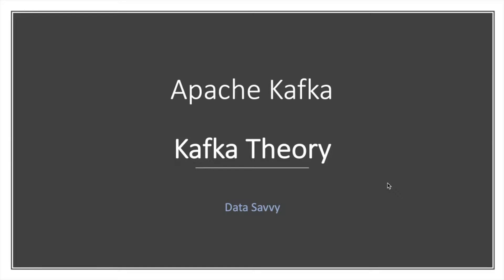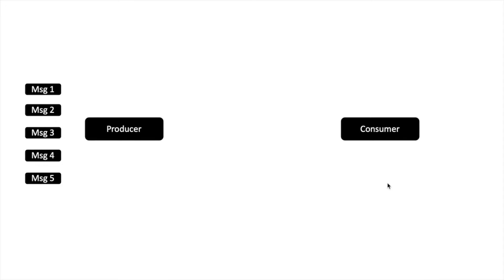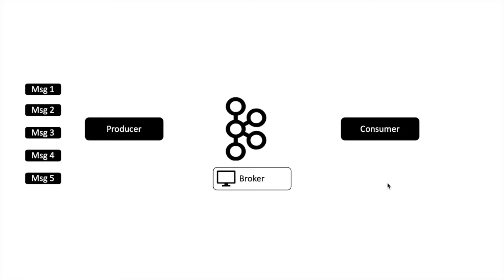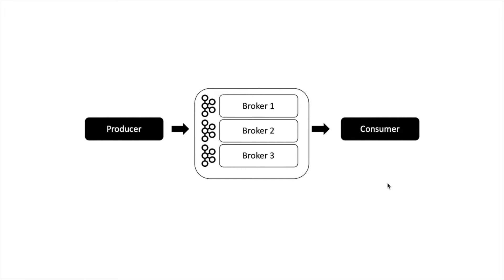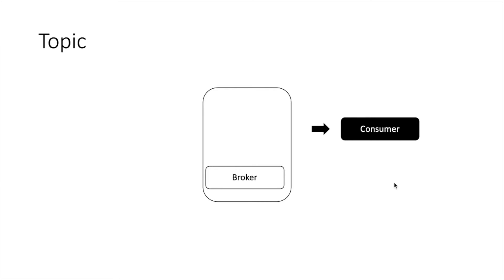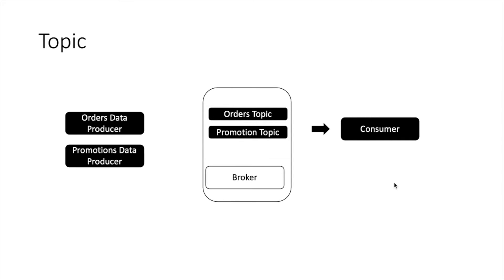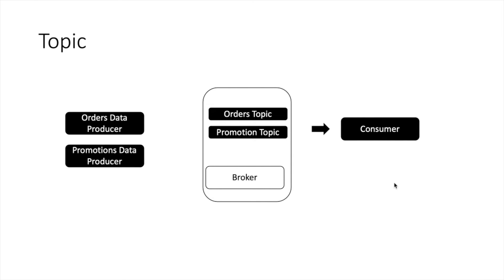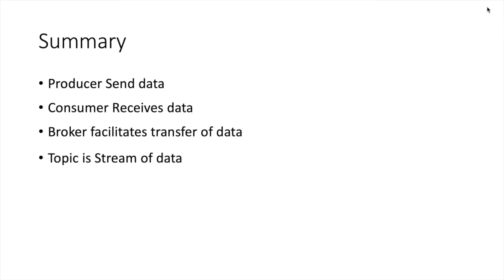Kafka core Concepts | Apache kafka Tutorial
After completing the Apache Kafka training, you will be able to build applications using Apache Kafka. You will be able to make educated decisions for building good design.
This series we will learn the following:

1) Introduction to Kafka
2) What is a producer
3) What is a consumer
4) what are Topic and Partition
5) what is a consumer group
6) What is Topic replication and how to scale Kafka
7) How to Install apache Kafka
8) How to build applications using Kafka

1. Big Data enthusiasts
2. Software Architects, Engineers, and Developers